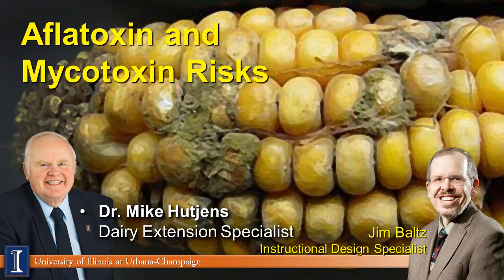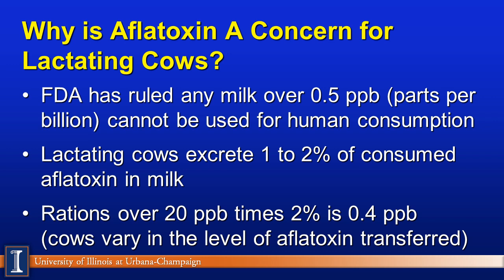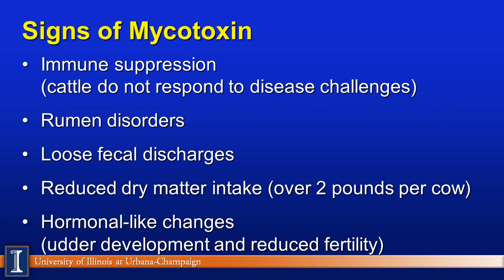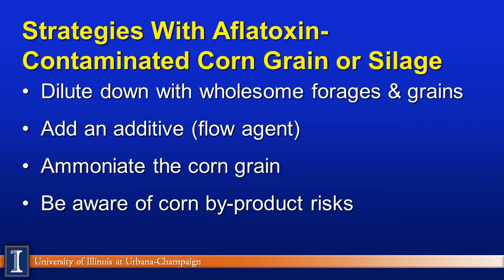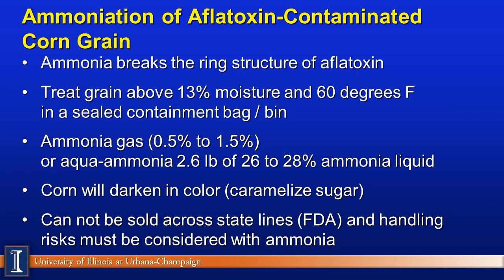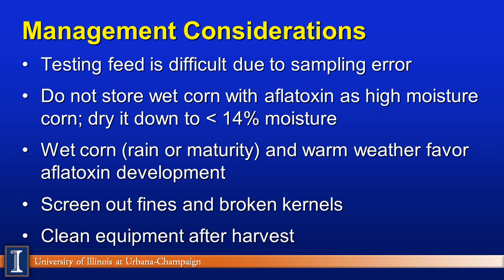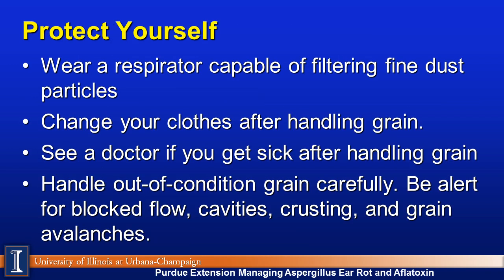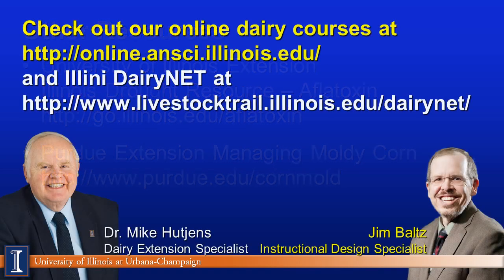Aflatoxin and Mycotoxin Risks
Dr. Hutjens from the University of Illinois discusses Aflatoxin and Mycotoxin Risks.